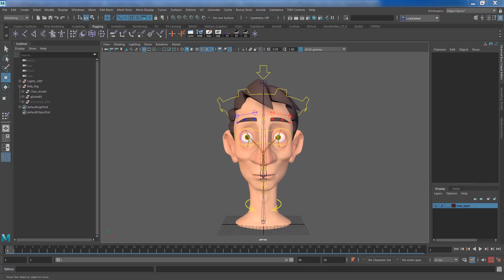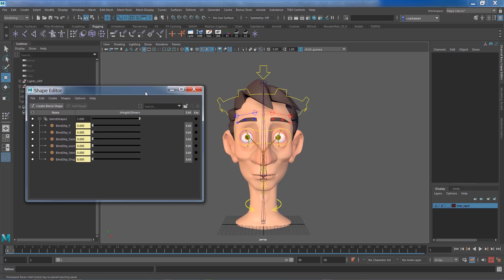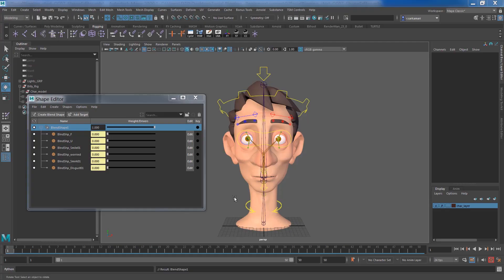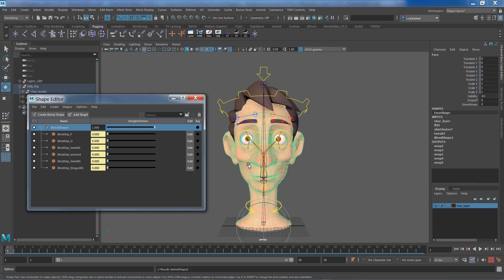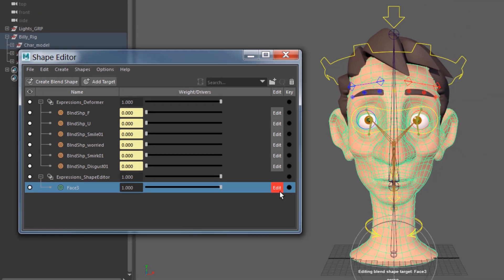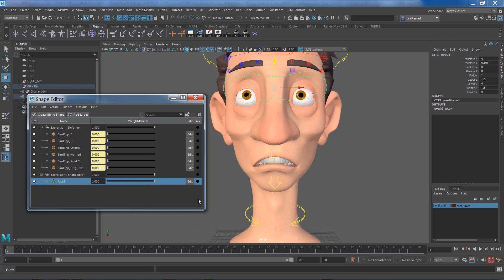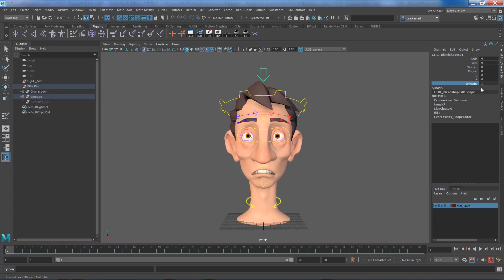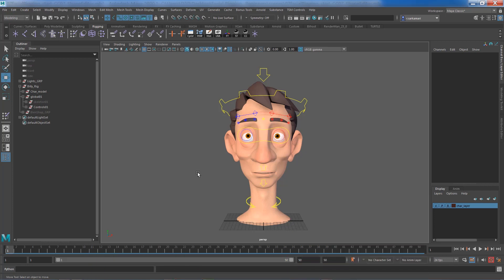Maya Facial Rigging 09: Expressions using Shape Editor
In this tutorial, we’re going to wrap up the series by introducing another important tool to achieve Facial expressions without having a separate target object model. Shape Editor allows you to add a target Object to the same base Object without hassle. We learn how to connect the node to our existing Expression Control. To add final touches, we clean up the scene and make the model ready for animation. Hope you have found this series useful and use this technique in your own model.

Bookmarks
00:00 Let’s Begin
00:12 Shape Editor
01:55 Deformer vs Editor
03:03 Working with the Editor
05:09 Adding Target Object
07:08 Control Curve Link
08:49 Cleanup